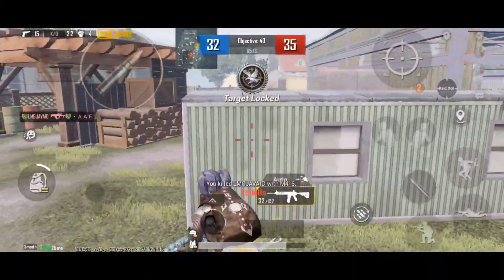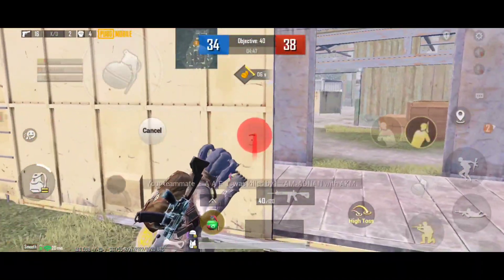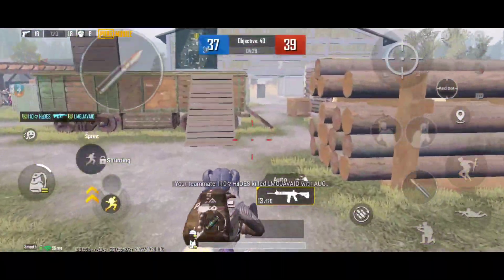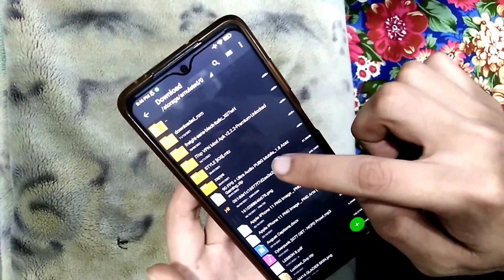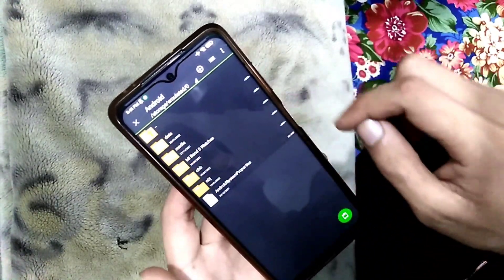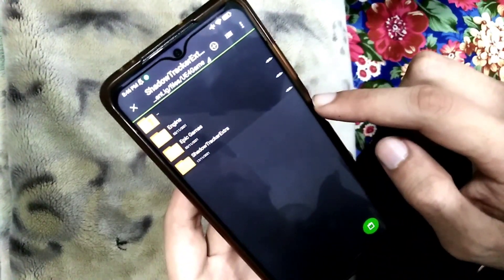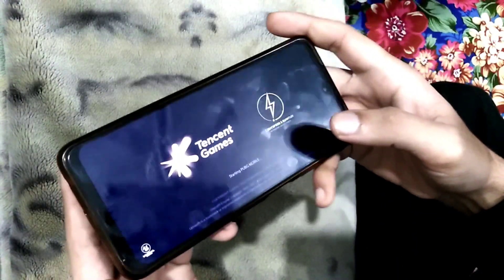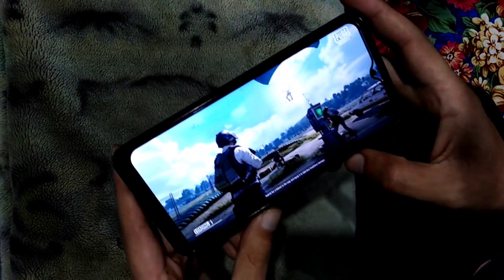PUBG UPDATE 1.8 NEW CONFIG 90 FPS ENABLE 90 FPS IN POCO X3 PRO🔥 | PUBG MOBILE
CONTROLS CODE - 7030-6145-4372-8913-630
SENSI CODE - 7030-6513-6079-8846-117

Device: Poco x3 Pro(8/256)

Old Device: Realme 5 Pro(40fps Low End Device)

poco x3 pro unboxing
fps tester for pubg
pubg new state gameplay
pubgm
hacker in pubg mobile
poco x3 pro custom rom
poco x3 pro custom rom pubg
best gaming phone 2021
xiaomi pad 5 pubg test
xiaomi pad 5 pro pubg test
custom rom poco x3 pro
pubg mobile handcam
pubg mobile iphone
poco x3 pro
bgmi
battlegrounds
xiaomi
Xiaomi Poco X3 Pro Pubg
Poco X3 Pro Pubg Game play
Poco X3 Pro Pubg Test
Poco X3 Pro Pubg Game play test
Poco X3 Pro Pubg Touch issue
Poco X3 Pro Pubg
X3 Pro pubg
Poco X3 Pro Pubg Pubg video
Poco X3 Pro Pubg Game play video
Poco X3 Pro Pubg Sensitivity
Poco X3 Pro Pubg Gameplay video
Xiaomi Poco X3 Pro Pubg video
Poco x3pro game play
Poco X3 Pro Pubg Lag issue
Poco X3 Pro Pubg Heat issue
Poco X3 Pro Pubg Gameplay new solo vs squad
Poco X3 Pro Pubg smooth gameplay 90fps
Poco X3 Pro Pubg Best phone for pubg
Poco X3 Pro Pubg Best confing for Poco X3 Pro Pubg
Poco X3 Pro Pubg No frame drop no lag 90fps
Poco X3 Pro Pubg Hdr+extreme game play
Poco X3 Pro Pubg Support 90fps?!
Poco X3 Pro Pubg Unboxing new
Poco X3 Pro Pubg Test gameplay solovssquad
Poco X3 Pro Pubg Best game play on Poco X3 Pro Pubg
Poco X3 Pro Pubg Not supporting 90fps
Poco X3 Pro Pubg Gfx 90fps
Best gfx tool for Poco X3 Pro Pubg
Best gfx tool for Poco X3 Pro Pubg 90fps support
poco x3 pro camera
POCO X3 Pro Hands-on and First Look
POCO X3 Pro Camera Samples
POCO X3 Pro Video Samples
POCO X3 Pro PUBG Gameplay Test
poco x3
poco x3 pro pubg gameplay
poco x3 pro pubg fps test
poco x3 pro pubg test 90 fps
poco x3 pro pubg test gyroscope
poco x3 pro pubg graphics settings
poco x3 pro pubg audio settings
poco x3 pro screen recorder settings
poco x3 pro pubg 90 fps
poco x3 pro price
poco x3 pro battery drain test
poco x3 pro review
Munno Gaming
Rayz
Boss Senpai
Sevou
Dwoz
Ruppo
Mortal
Scout
Royz
Expert Gaming
Noctis
Solo vs squad
Tacaz
Levinho
Coffin
Mok
Dynamo Gaming
Athena Gaming
Mortal
Ying wan qui
Jaguar Pubg
bunny2op gaming
Solo Rush